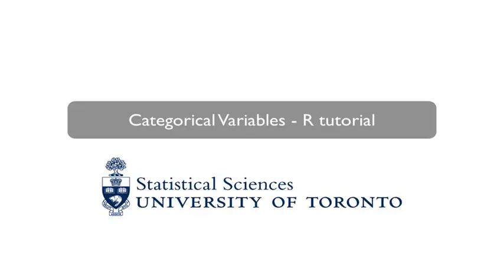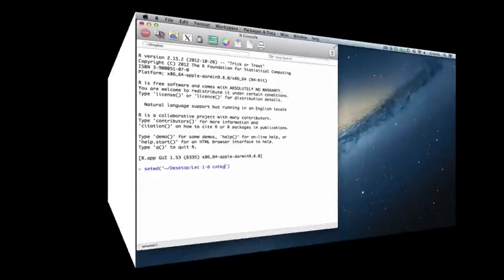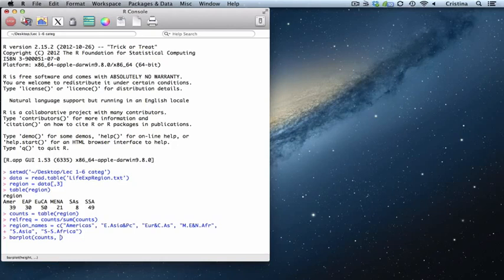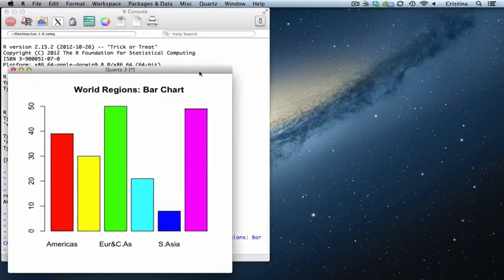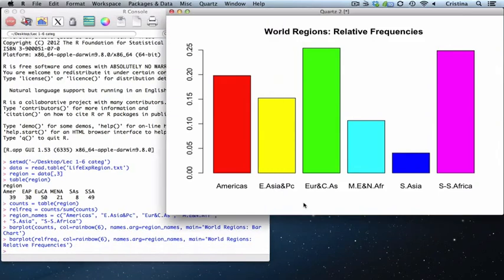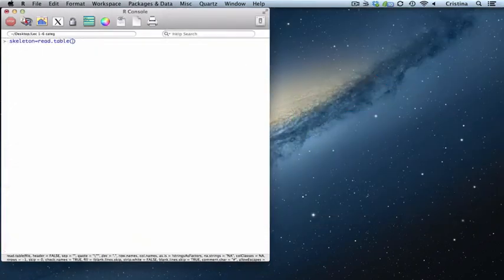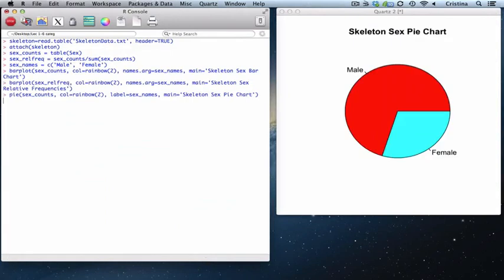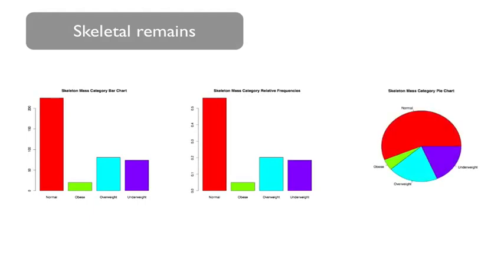Statistics Making Sense of Data 1 6 R tutorial for 1 6 Categorical Variables 421